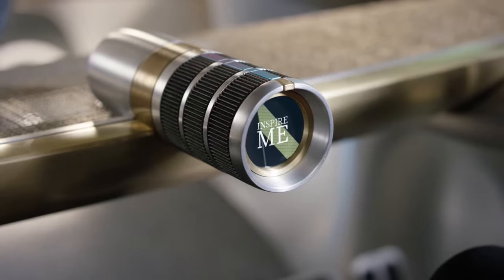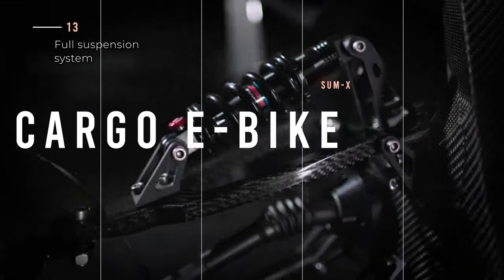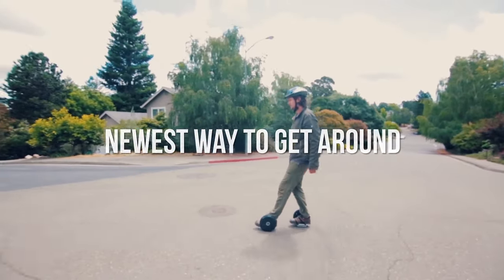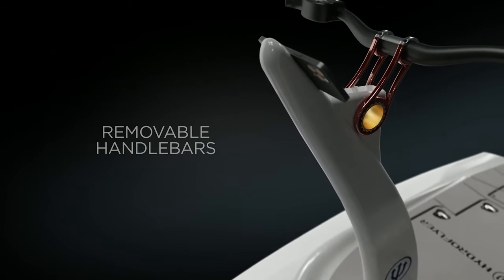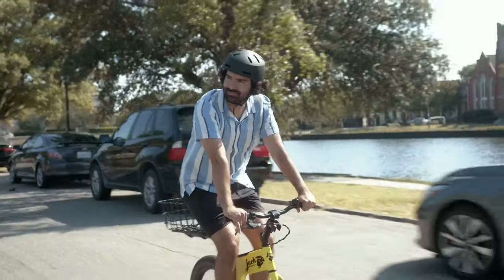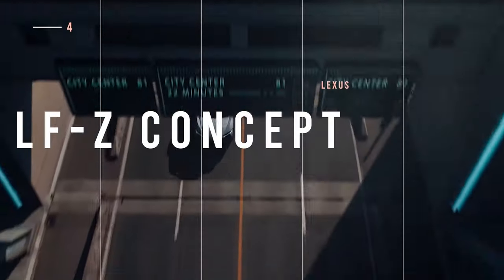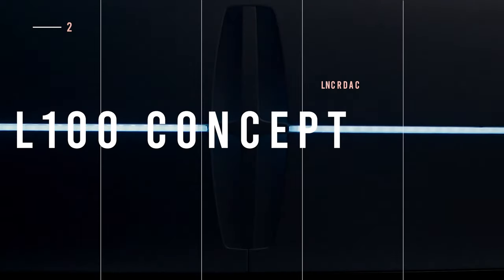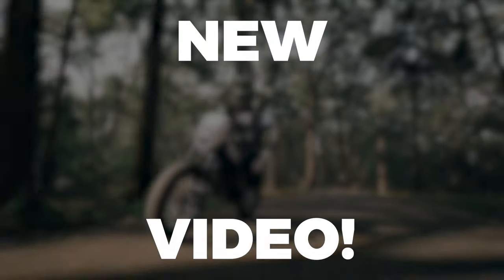15 INSANE PERSONAL TRANSPORTS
0:00 Introduction
0:13 MG/SAIC Design Maze
0:46 BMW Motorrad CE02
1:18 Sum Solutions Sum-X
1:53 Mini Vision NEXT 100
2:26 Blizwheel
3:03 Colibri M22
3:35 HydroFlyer
4:15 Honda Honda E
4:53 JackRabbit
5:26 Icoma Tatamel
5:58 CrownCruiser
6:32 Lexus LF-Z
7:13 Xion Bike CyberX
7:52 Lincoln Model L100
8:31 Yatri Motorcycles Project One (aka P1)